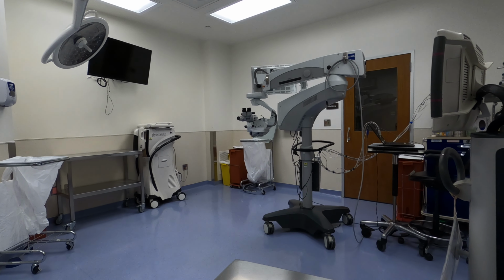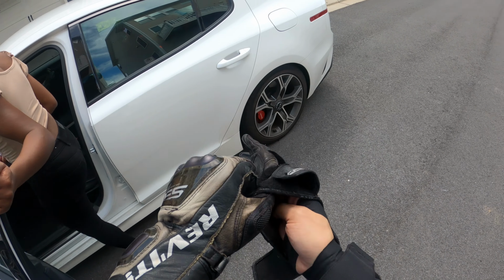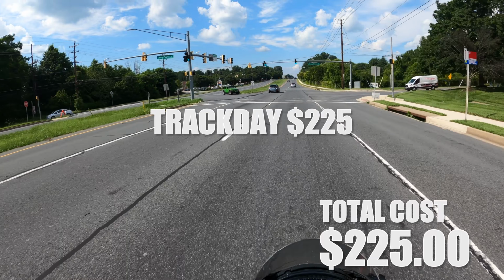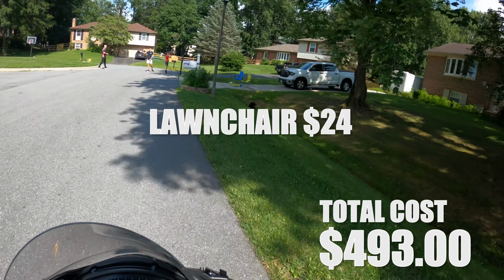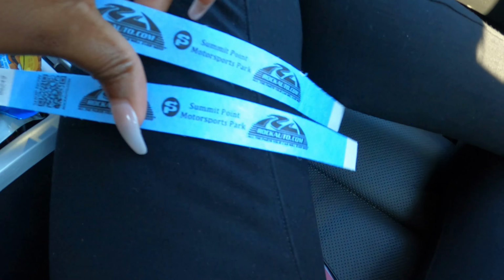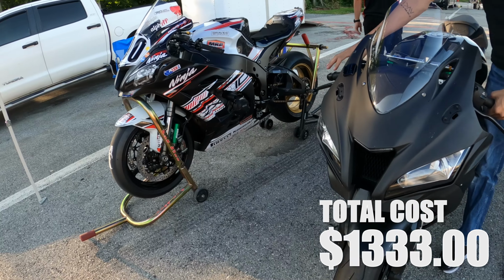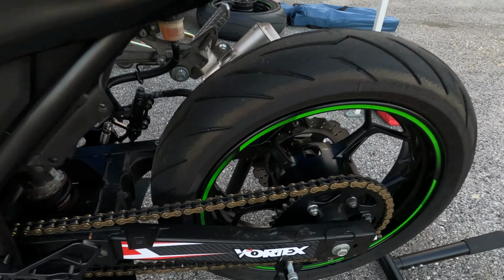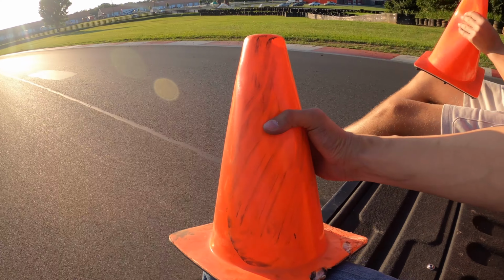A MOTORCYCLE TRACKDAY COSTS HOW MUCH?!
Want to know more or less how much a trackday will cost you?  Well here you go!

It does not have to be this expensive to be honest.  You may have some of these items and could borrow some stuff also (like a cooler).

Please let me know what other things may be needed.  I know I left out quite a bit of things, like you may need a ramp to get your bike on a pick up truck if thats going to be your way of transporting your bike.